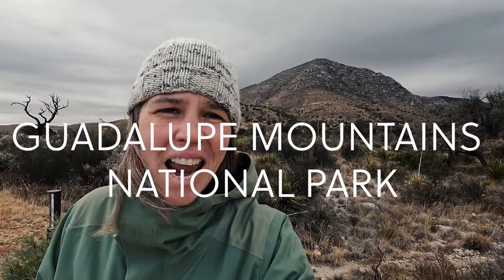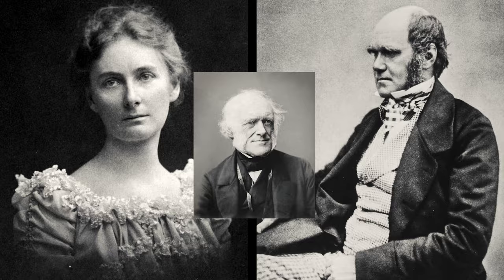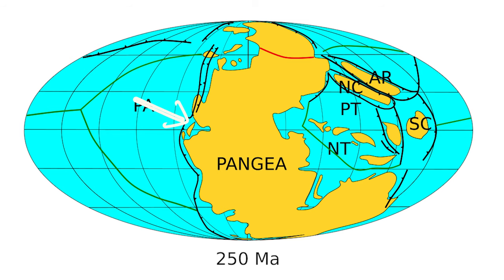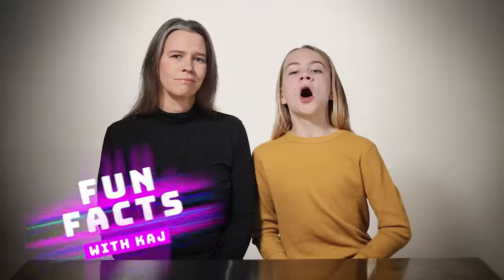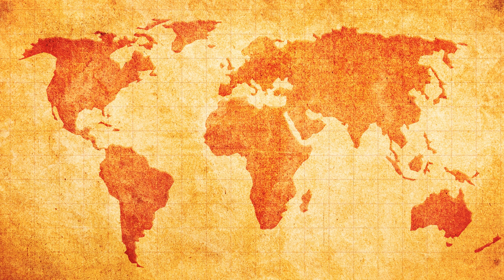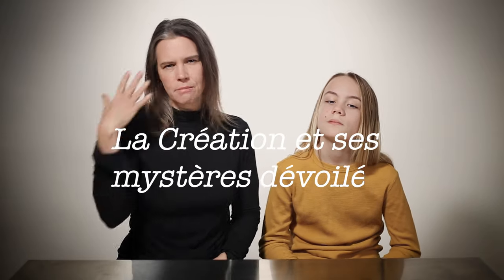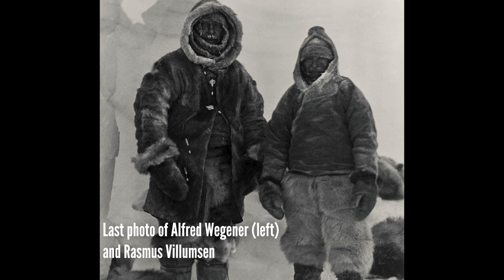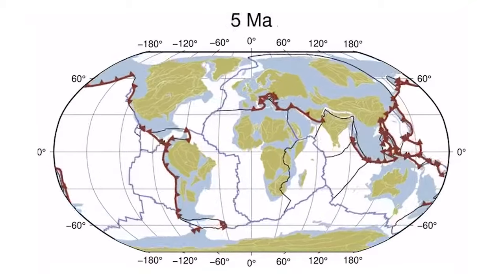Desert Mountains in West Texas are Hiding Ocean Fossils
How do ocean fossils end up on the highest mountain peaks worldwide? German scientist Alfred Wegener and the theory of plate tectonics can help us solve this puzzle!

What is plate tectonics? This amazing concept changed Earth science forever, and helps us understand how mountains like those at Guadalupe National Park formed from an ancient Permian Reef. And we have Alfred Wegener to thank, the German scientist who first developed the theory of continental drift. We’ll explore the long history of continental drift and plate tectonics on our trip to the Guadalupe Mountains in Texas, a beautiful example of the process of plate tectonics in action. Discover how this ancient Permian Reef formed as it sat along the coast of Pangea 260 million years ago, only to be buried and uplifted thanks to the process of plate tectonics.

Chapters
0:00 Guadalupe Mountain
1:50 Permian Period
3:58 Permian Reef Formation
4:39 Plate Tectonics

🔍📷🎥Photo/Video Credits & Research  🎥📷🔍
Mount Everest Himalaya, Helena Bilkova/stock/adobe.com
Aerial view of Passo delle Erbe in Dolomites at sunset, shaiith/stock/adobe.com
Guadalupe Mountains National Park, Zack Frank/stock/adobe.com
World map High detail map, sansakdesign/stock/adobe.com
Golden Aspen in Autumn time lapse of Rocky Mountains, Craig Zerbe/stock/adobe.com
Grunge map of the world, WDnet Studio/stock/adobe.com
📷🎥Public Domain
Camera Craft Studios, Minneapolis
Charles_Darwin_seated.jpg: Henry Maull (1829–1914) and John Fox (1832–1907) (Maull & Fox) [3]derivative work: Beao
Kent G. Budge
Loewe, Fritz; Georgi, Johannes; Sorge, Ernst; Wegener, Alfred Lothar